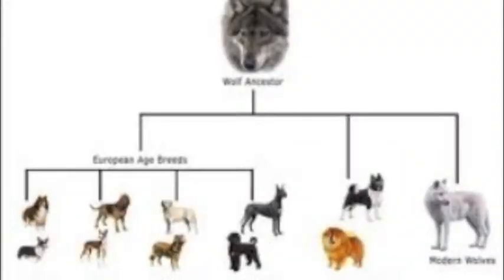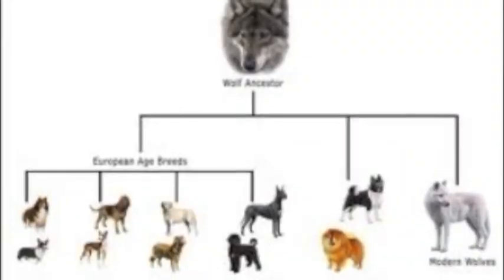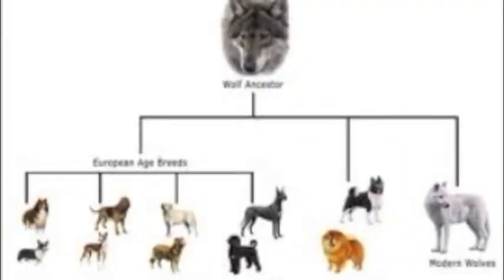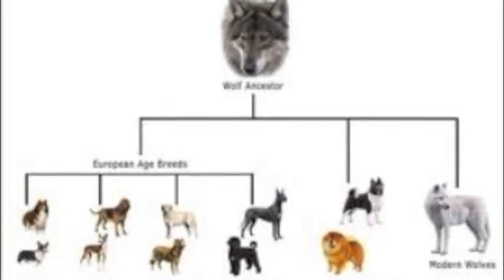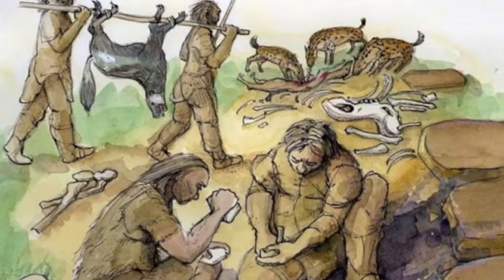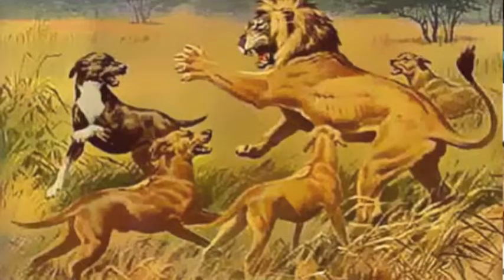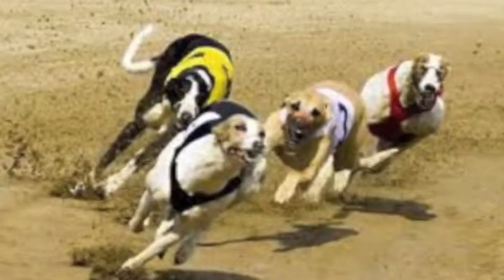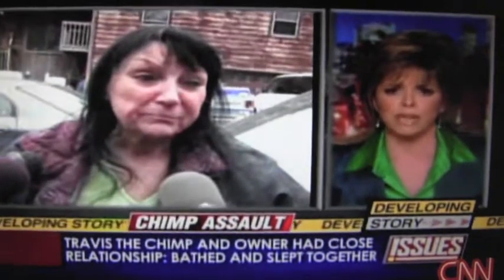SOC Final Movie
Sociology 412 Final Project
Communication Between Humans and Dogs and Humans and Great Apes

References:
Information:
DeMello, Margo. Animals and Society. New York: Columbia University Press, 2012. Print.
Hillix, W.A., and Duane Rumbaugh. Animal Bodies, Human Minds. Chicago: Plenum Publishing, 2004. Print.
Kalof, Linda, and Amy Fitzgerald. The animals reader: the essential classic and contemporary writings. Oxford: Berg, 2007. Print.
Parr, Lisa, and Bridget Waller. "Understanding chimpanzee facial expression: insights into the evolution of communication." Social Cognitie and Affective Neuroscience, 18 Sept. 2006. Web. 15 June 2014.
Raffaele, Paul. "Speaking Bonobo." Smithsonian. Smithsonian, 1 Nov. 2006. Web. 15 June 2014.

Pictures:
"ABC's of How to Help Your Child." ABC's of How to Help Your Child. N.p., n.d. Web. 16 June 2014.
"Animals Sports - Play For Human Entertainment." : Sports. N.p., 1 Jan. 2010. Web. 15 June 2014.
"Bonobo Mother - CBS Connecticut." CBS Connecticut. N.p., 12 Apr. 2011. Web. 15 June 2014.
"Chimp and Dog Amazing Friendship." . N.p., n.d. Web. 15 June 2014.
Africanis Society, 1 Jan. 2012. Web. 15 June 2014.
"Dogs 'helped man out-compete with Neanderthals'." The Telegraph. Telegraph Media Group, 16 May 2012. Web. 18 June 2014.
Frist Dog Training, 1 Jan. 2009. Web. 15 June 2014.
"Great Ape and Human Genetic Diversity." The Advanced Apes. N.p., n.d. Web. 18 June 2014.
"History of Rhodesian Ridgeback." History of Rhodesian Ridgeback. N.p., 1 Jan. 2005. Web. 15 June 2014.
"NIH Urged to Retire Lab Chimps « Science World." NIH Urged to Retire Lab Chimps « Science World. N.p., n.d. Web. 15 June 2014.
"." . N.p., 1 Jan. 2013. Web. 15 June 2014.
Parr, Lisa . Emory University, n.d. Web. 15 June 2014.
Pieri, Jean. "At Como Zoo's roomy new Gorilla Forest, watch the animals go ape." TwinCities.com. Pioneer Press, 1 June 2013. Web. 15 June 2014.
"Speaking Symbol - Get Design." Digital Designs. N.p., n.d. Web. 16 June 2014.
"Which breed of dog is the right one for your family?." kNine2Five. N.p., n.d. Web. 15 June 2014.

Chloe the Chimp Takes Bubble Bath. Dir. Charlie Walle. YouTube, 2012. Film.
Washoe e o casal Gardner. Dir. Eduardo Kennedy. YouTube, 2011. Film.
Women Attacked by Pet Chimp . CNN, 2009. Film.

Song:
Gore, Martin. Enjoy the Silence. Depeche Mode. Depeche Mode, Flood, 1990. YouTube. Web. 16 June 2014.